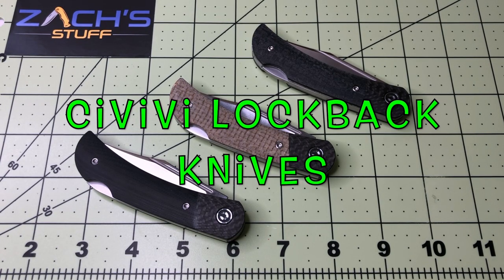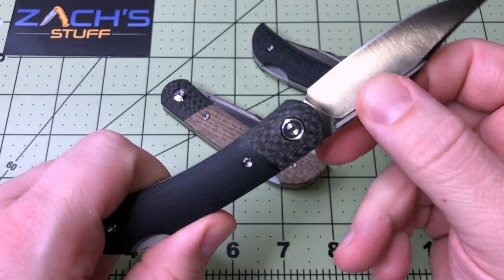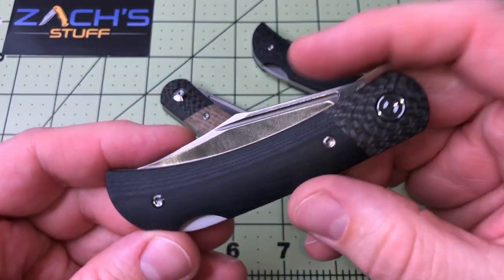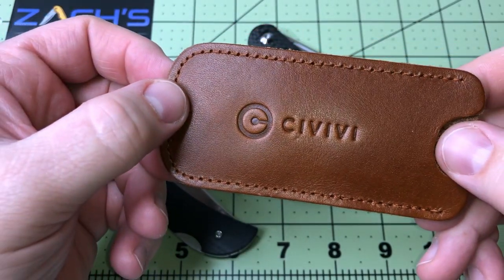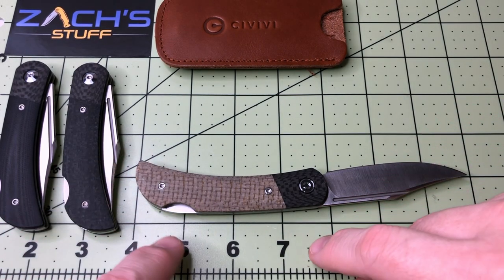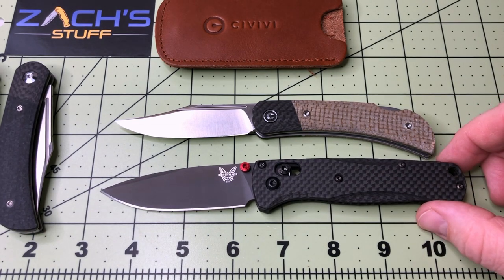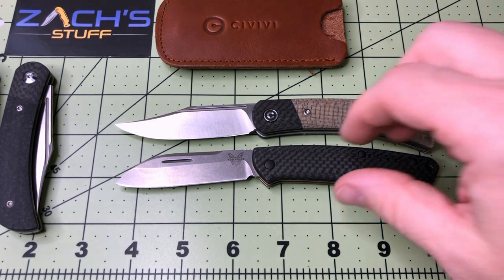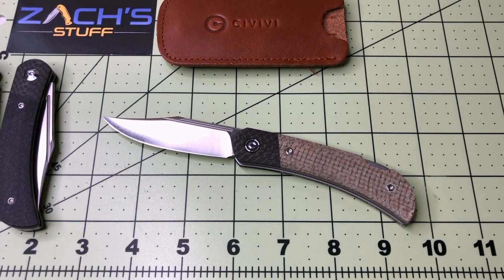Civivi Rustic Gent Lock-back Knives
This new offering from Civivi is just what I was looking for! Budget friendly lock-back knife similar to my other slip joint knives. Lock-back knives are a win for me as they take away the worry of a slip joint closing on you. What do you think if this is around the $80 price range??

*Update* 12/03/2019*
They have named these knives the Rustic Gent! Below are the basic stats and prices range from $60-$80 so far. Now just waiting for the release!

Model Name: Rustic Gent

Overall Length: 6.81" / 172.99mm
Blade Length: 2.97" / 75.45mm
Closed Length: 3.84" / 97.54mm
Blade Thickness: 0.10" / 2.5mm
Handle Thickness: 0.44" / 11.3mm
Weight: 2.56oz / 72.5g

Blade Material: D2
Blade Hardness: 59-61HRC
Blade Grind: Hollow
Blade Finish: Satin

Handle Material: Micarta With Carbon Fiber Bolster
Handle Color: Green
Back Spacer Material: Stainless Steel
Liner Material: Stainless Steel

Screws Material: Stainless Steel
Pivot Assembly: Bronze Washers
Locking Mechanism: Back Lock
Sheath: Open Top Premium Natural Leather Sheath With Black Coated S/S Clip